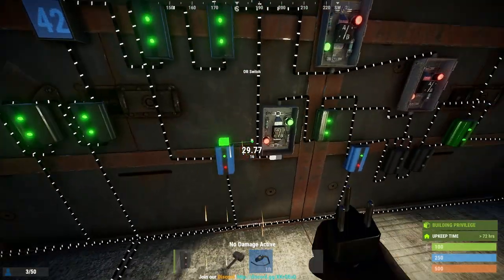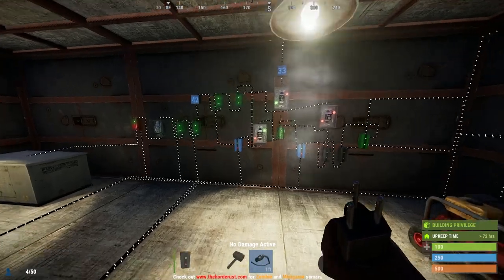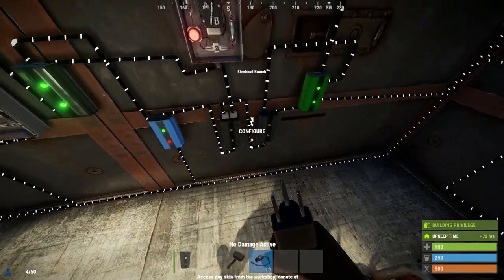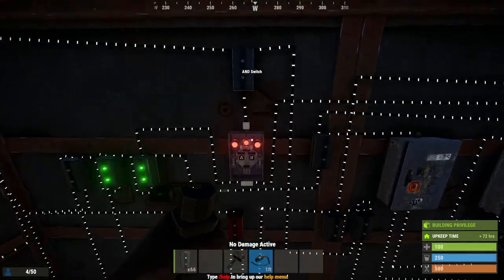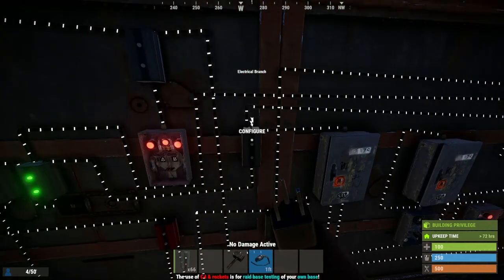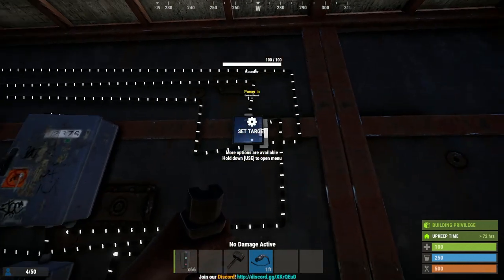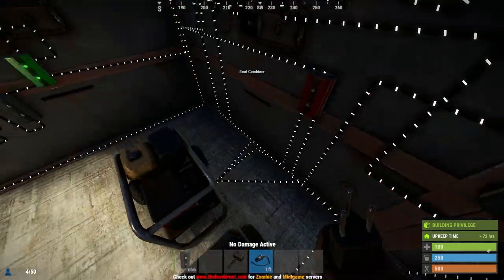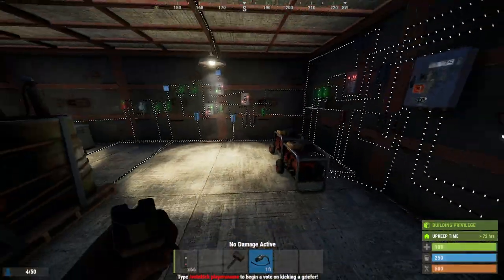Rust Electronics Tutorial - How to Setup Dual Backup Power #2 (Timed Generators)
Hello all, this is the promised update to the backup power tutorial showing how to setup timed generators using a memory cell.  Hope you enjoy.